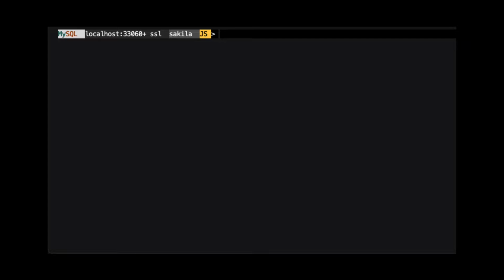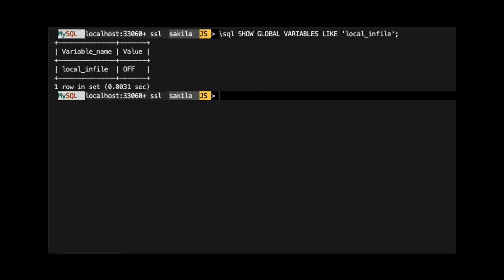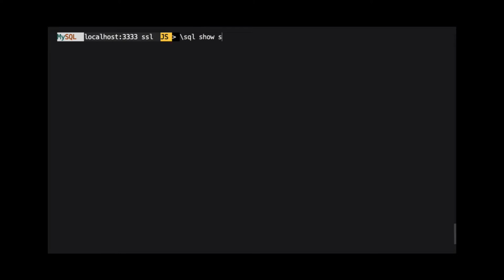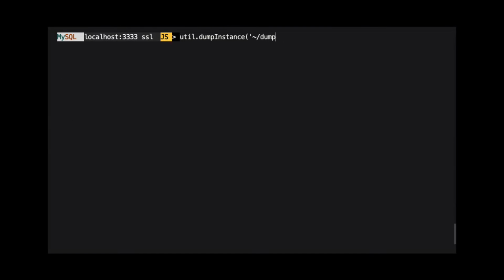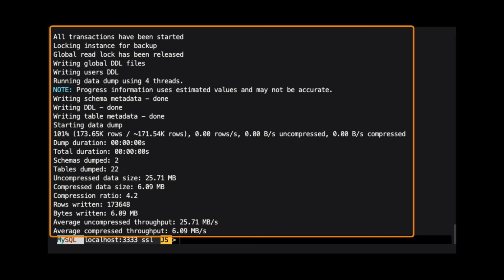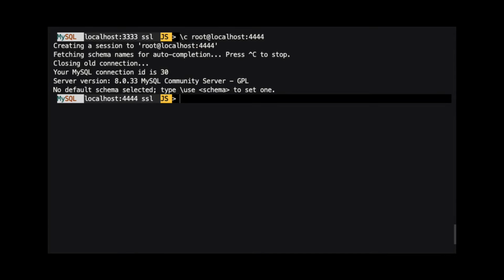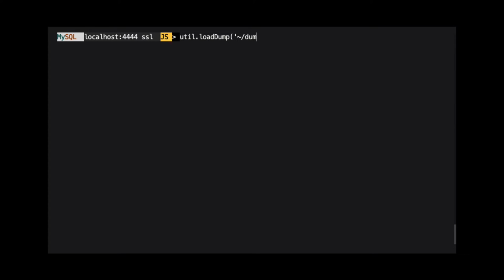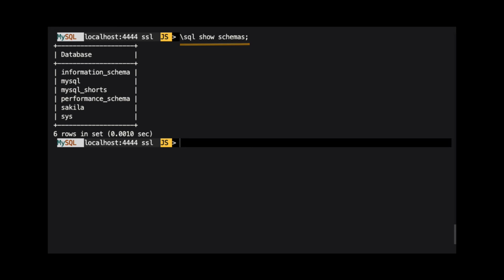Episode-021 - MySQL Shell: util.dumpInstance() & util.loadDump()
This video discusses how you can use MySQL Shell to dump and restore the entire instance of a MySQL database server.